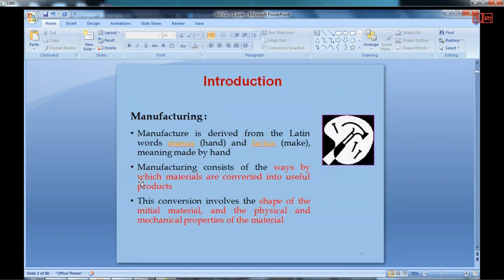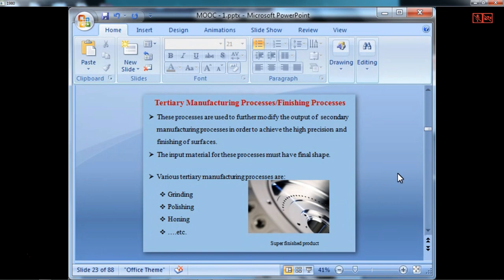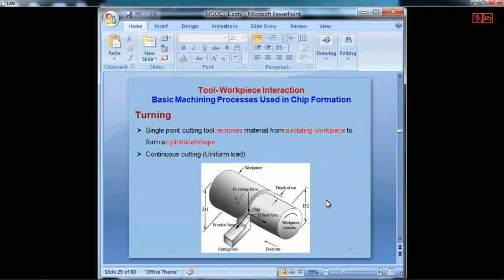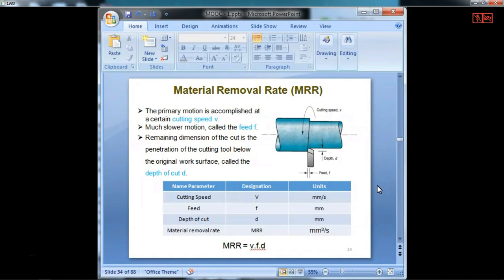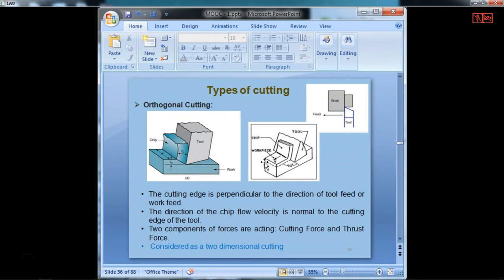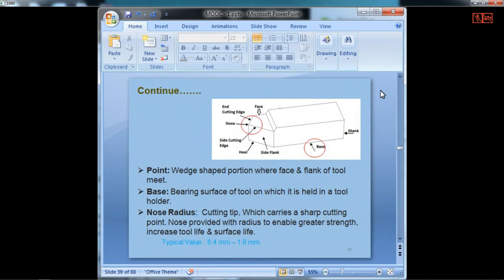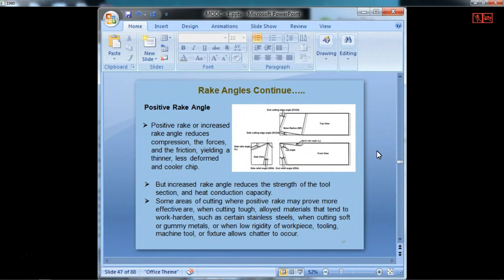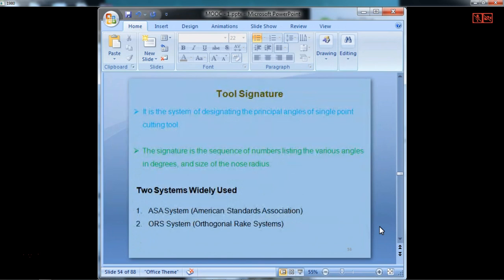Metal cutting and machine tools 29-06-2018